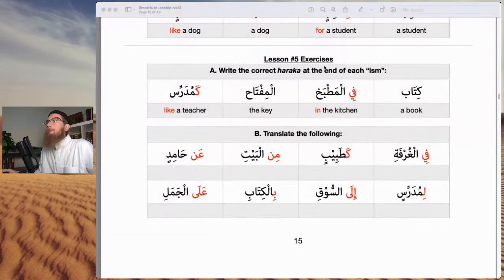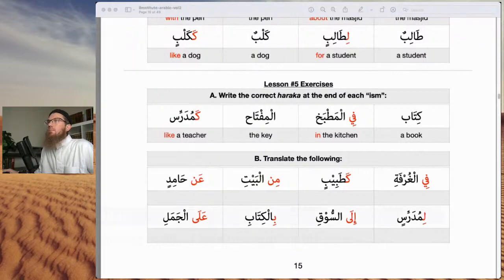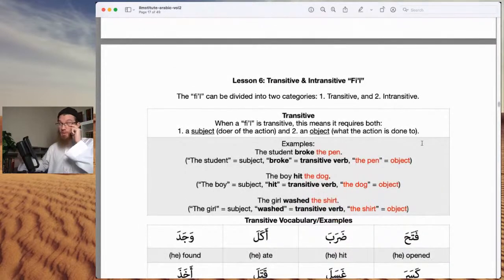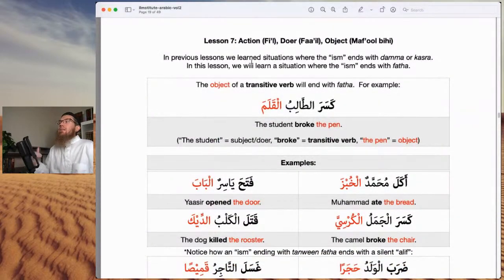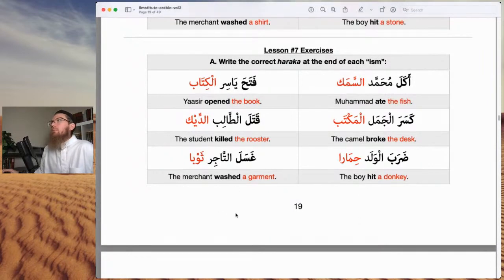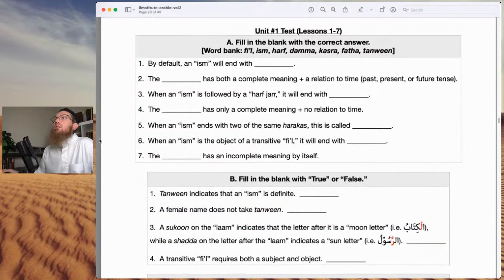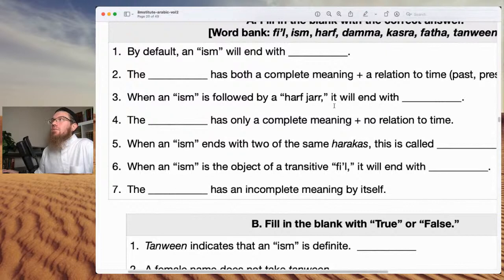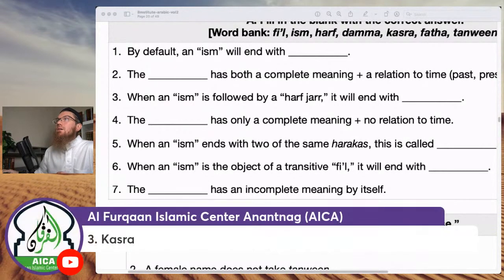LIVESTREAM: Let's Learn ARABIC! [Pt. 2]